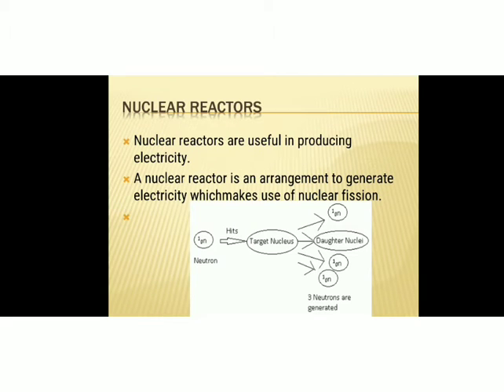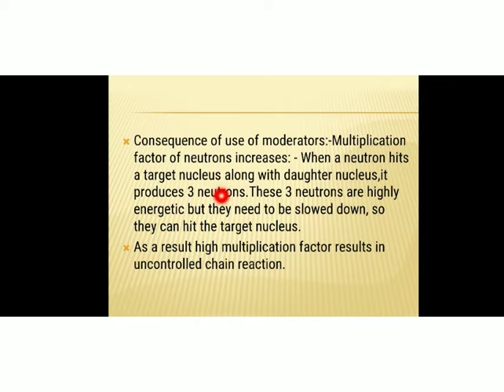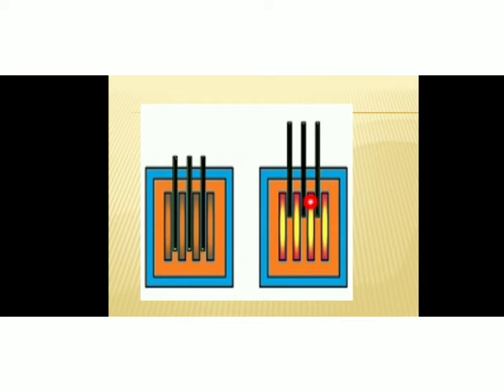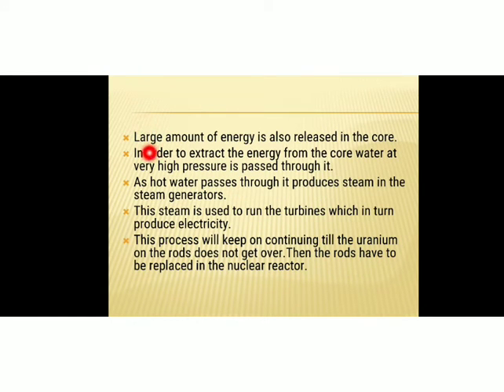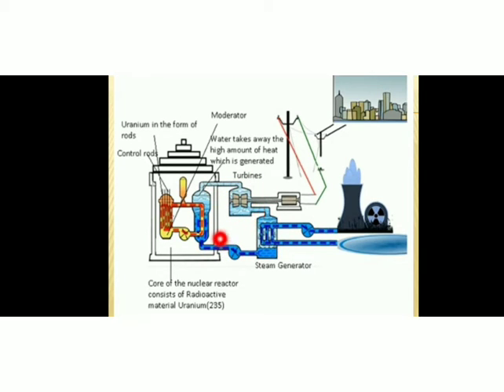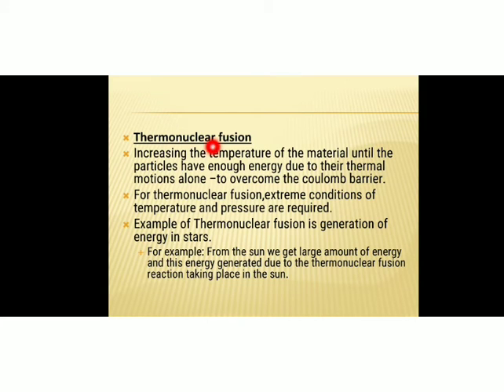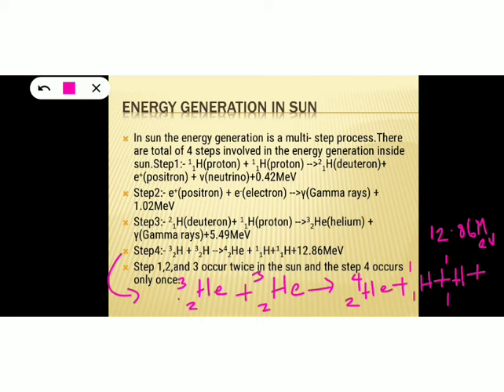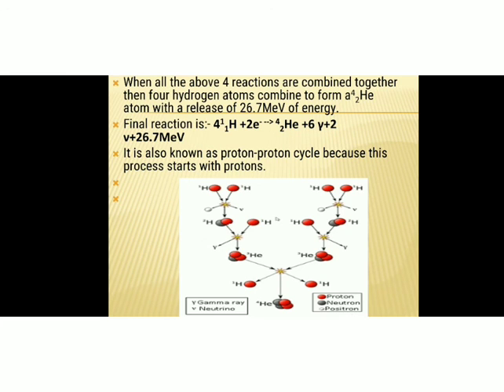class12 Physics: nuclear reactor